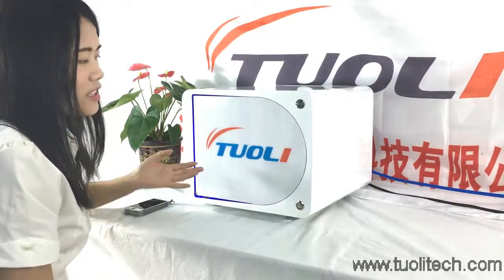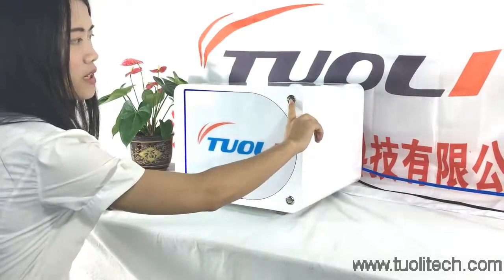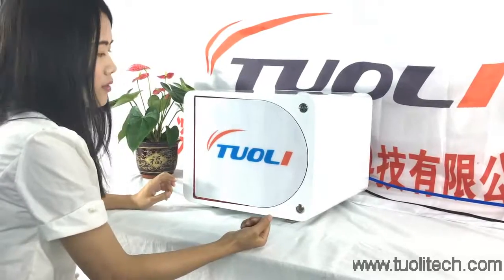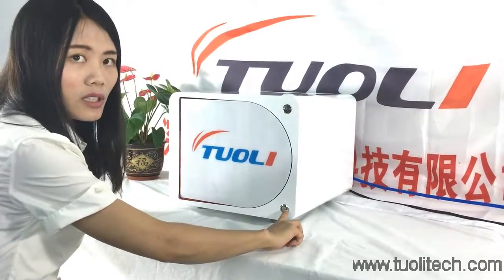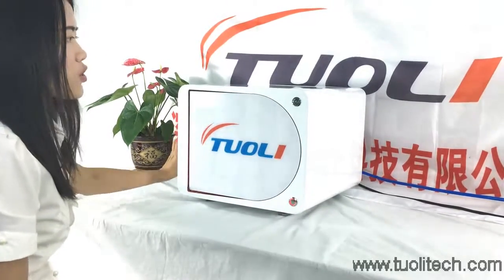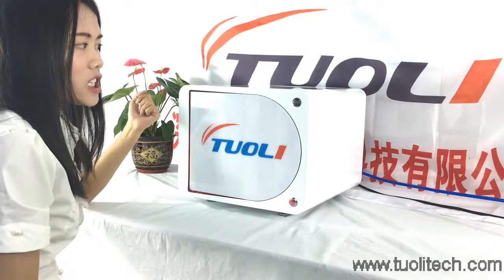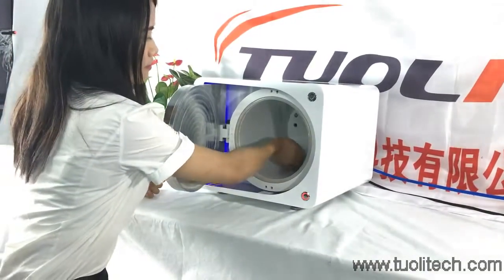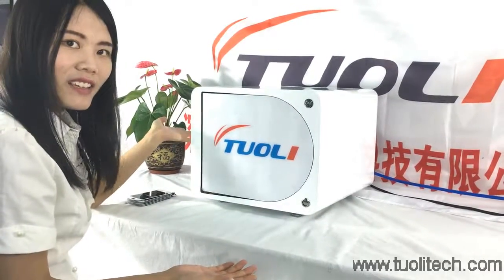TL-666 fully automatic air bubble remover machine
for more details, welcome to contact
Shenzhen Tuoli Electronic Technology Co., Ltd specializing in the production of LCD separator machine, remove glue machine, OCA film machine, vacuum laminating machine, bubbles remove machine, flexcable machine and accessories like LCD glass, OCA film, OCA glue.  LCD mold etc. Which is mainly for repairing LCD touch screen smartphone and tablet pc.